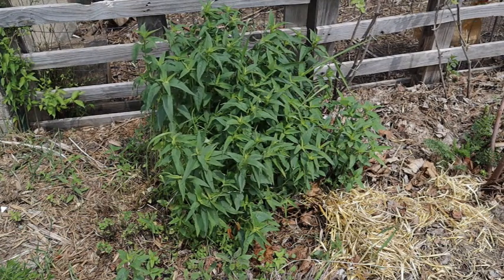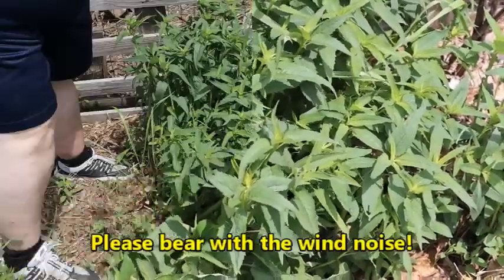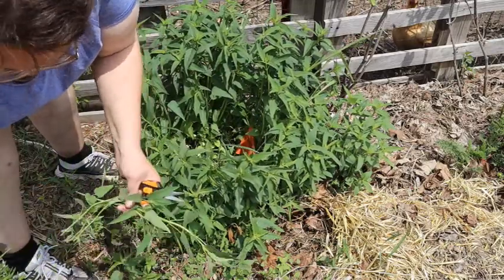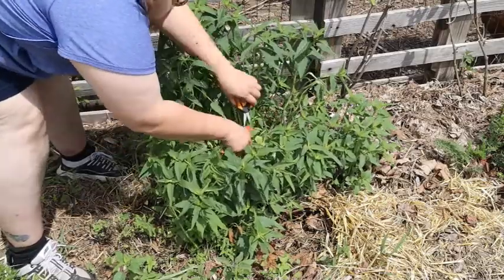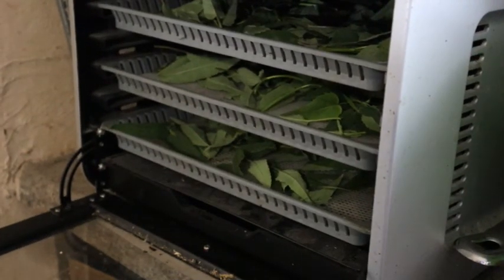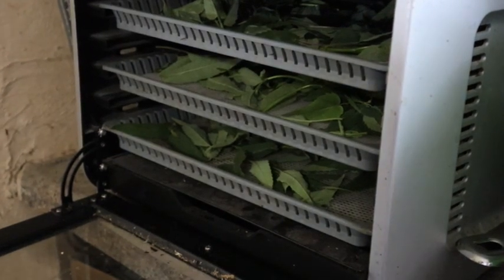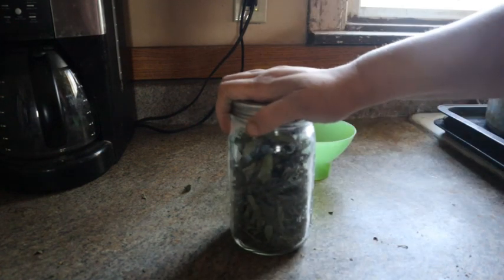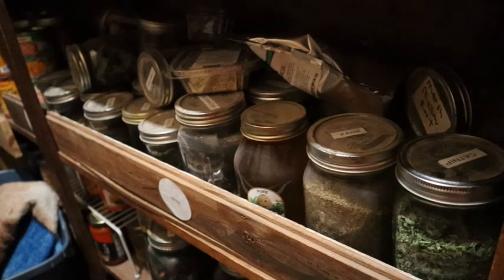How to Harvest and Preserve Bee Balm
Bee Balm, also know as wild bergamot, is a wonderful plant to have in your garden to attract pollinators.  It is also a wonderful herb to have in your pantry year round.  This video will demonstrate how to harvest, and preserve it.

Here are some good resources I recommend to learn about herbs and their benefits and uses:

** Rosemary Gladstar's Medicinal Herbs

** Lost Book of Remedies

** Encyclopedia of Herbal Medicine

** Herbal Medicine for Beginners

** Natural Remedies Encyclopedia